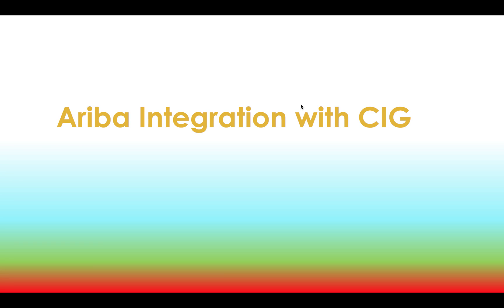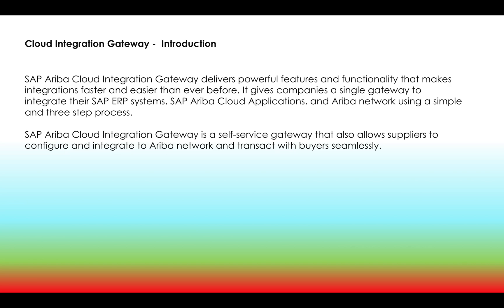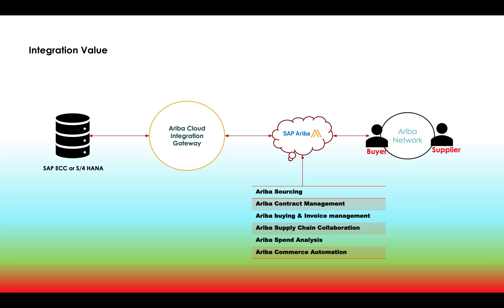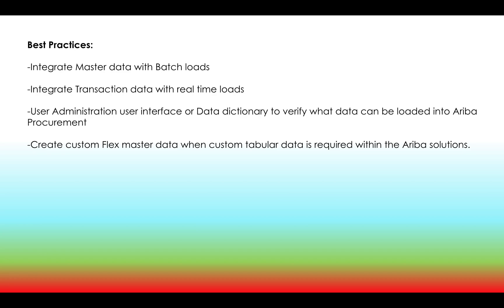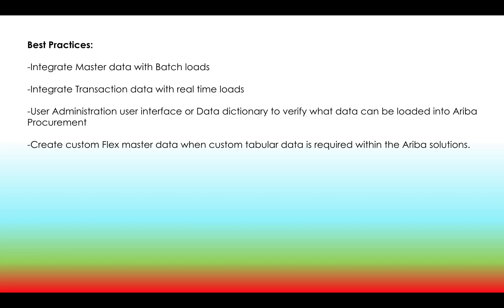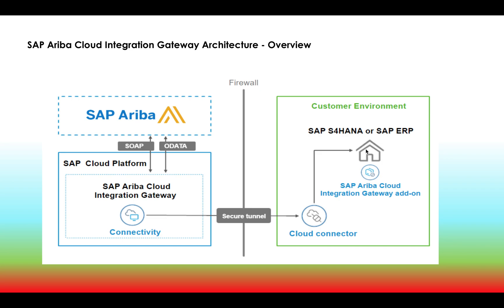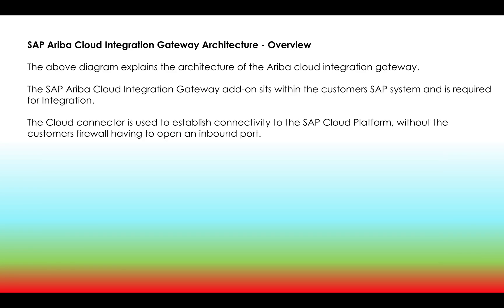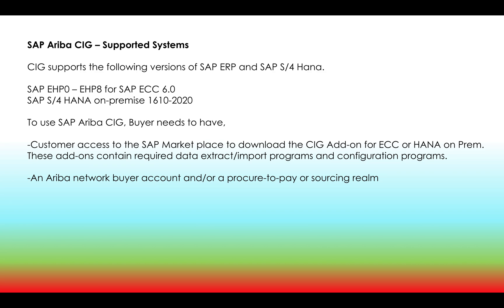SAP Ariba Cloud Integration Gateway Introduction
Explain SAP Ariba Cloud Integration Gateway Introduction and Architecture